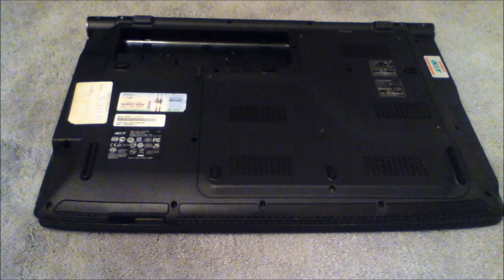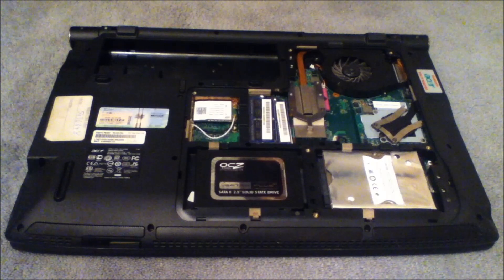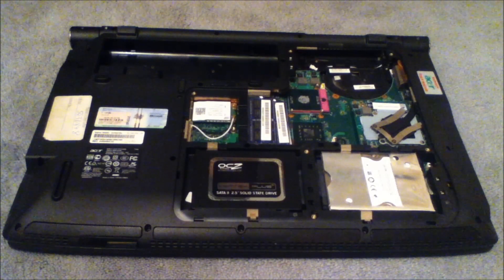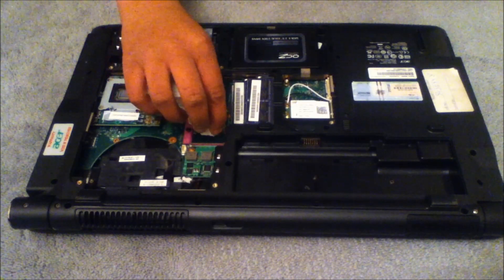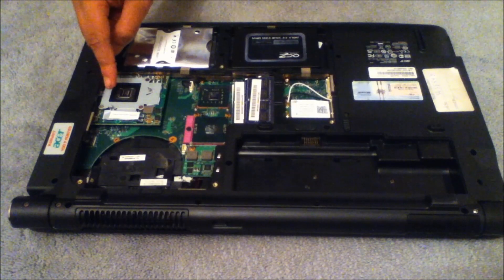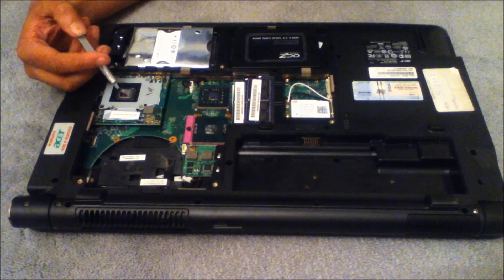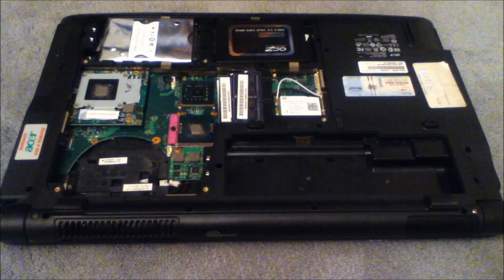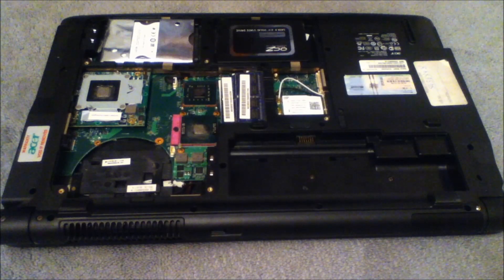Guide to applying thermal compound onto Laptop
Today I will be showing you the best way to fix your over heating laptop